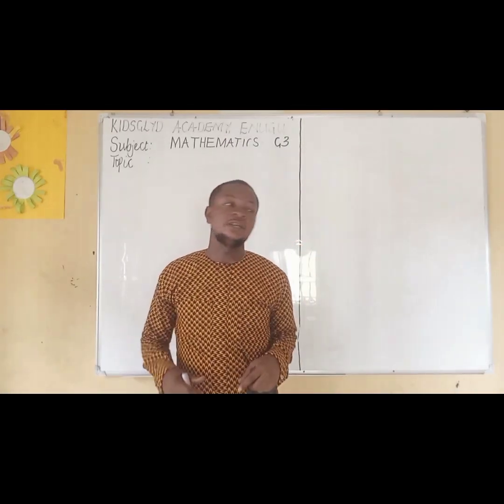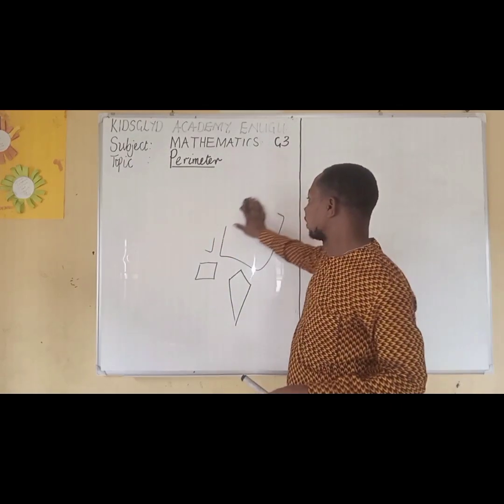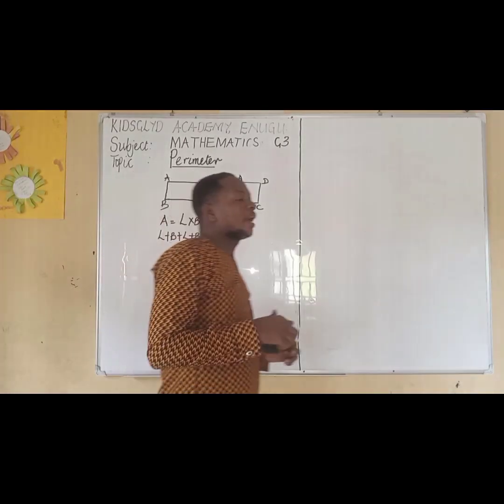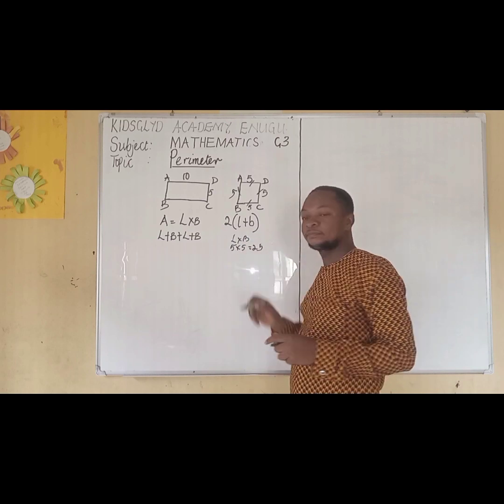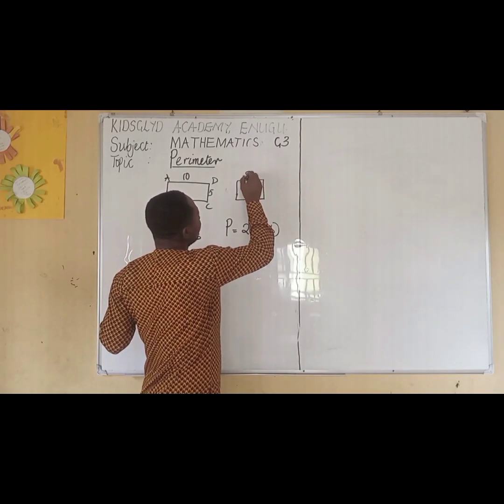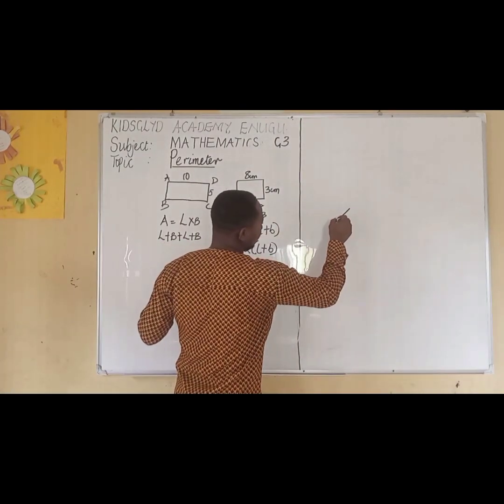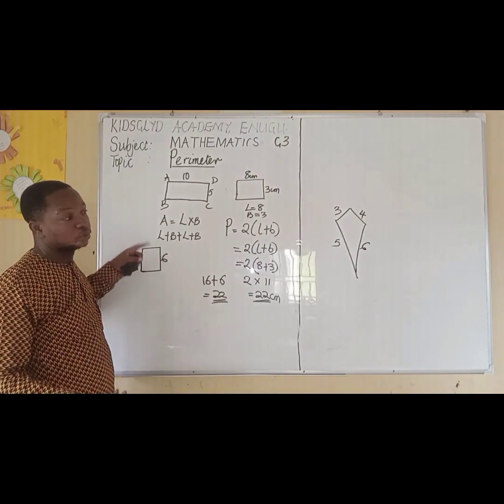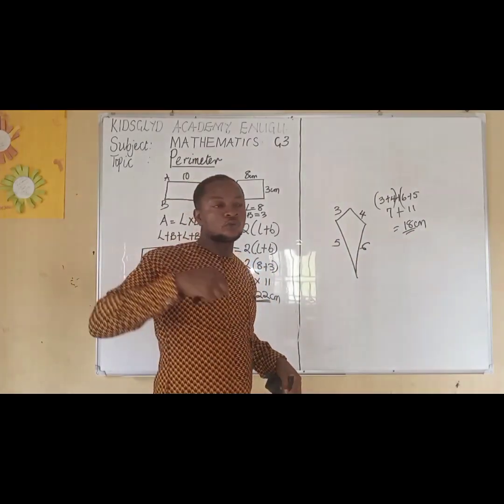Grade 3 -- Maths